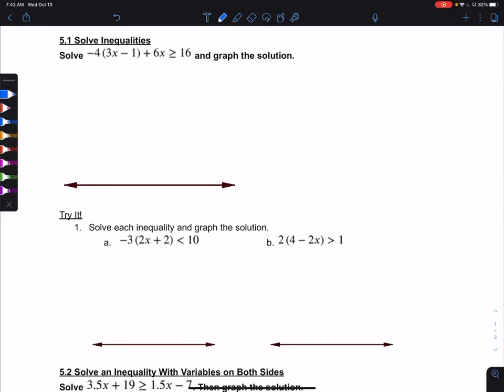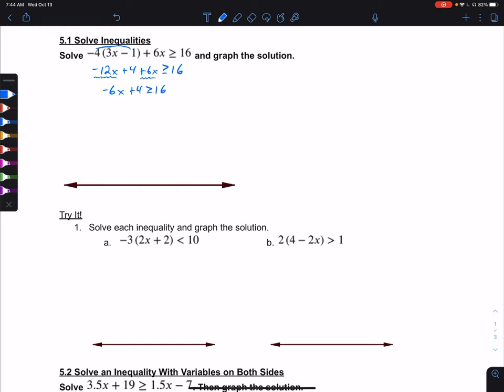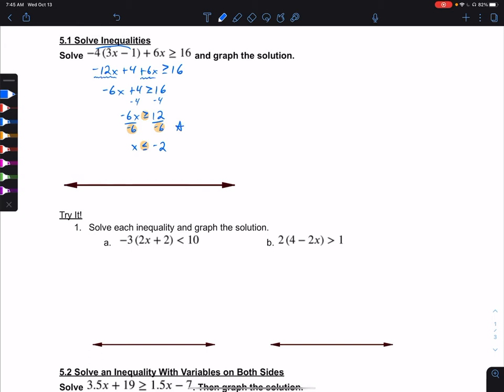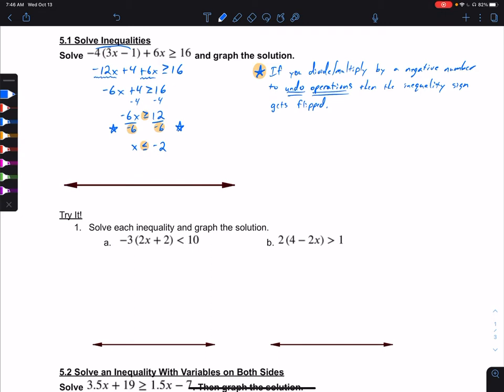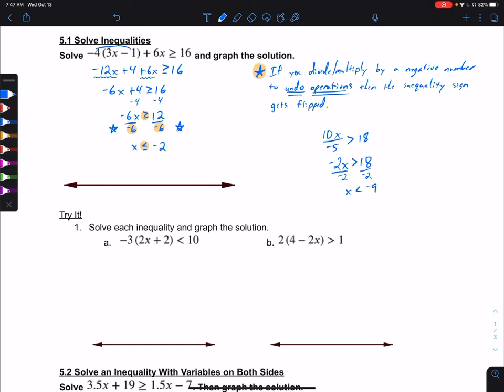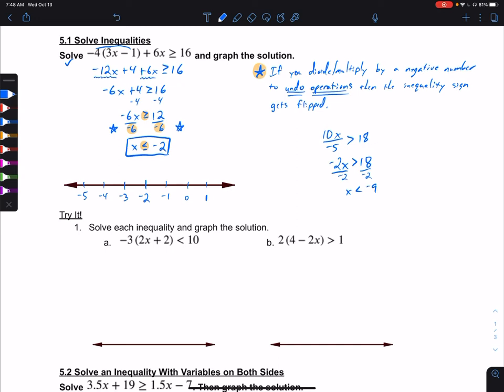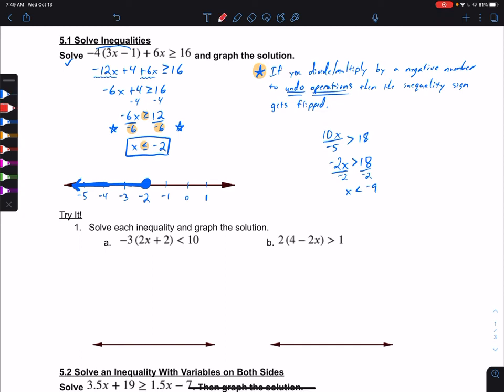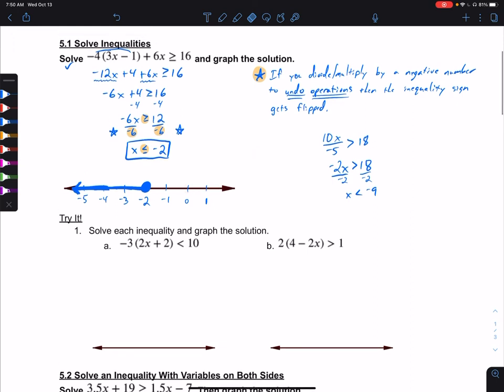5.1 Solve Inequalities